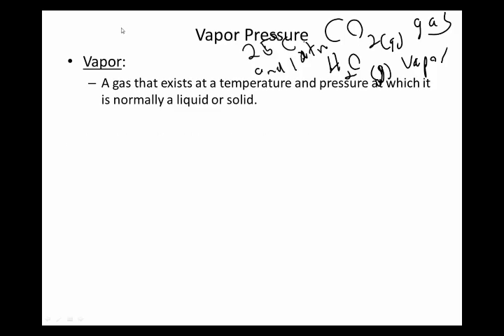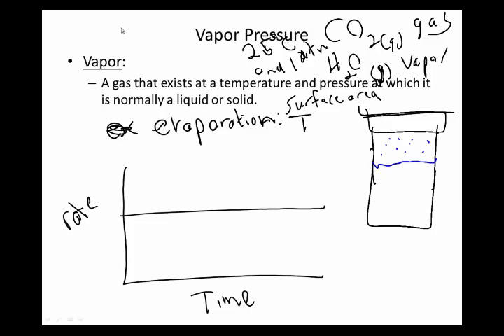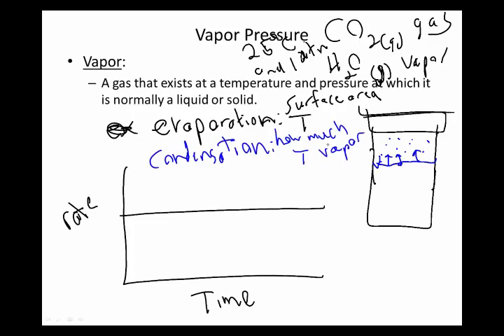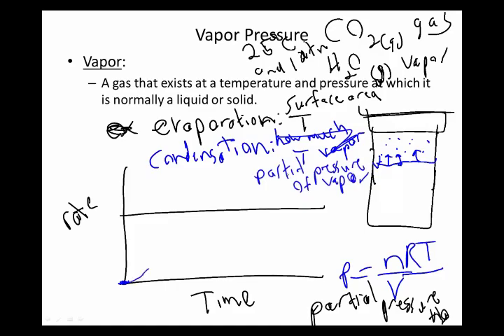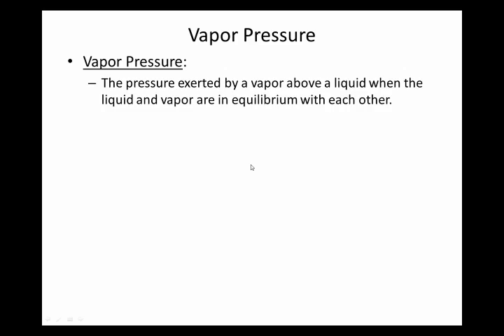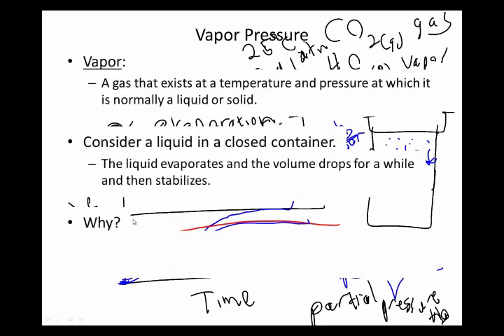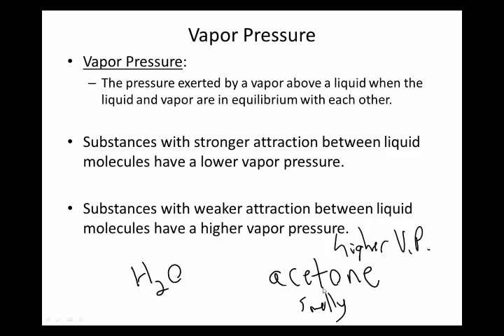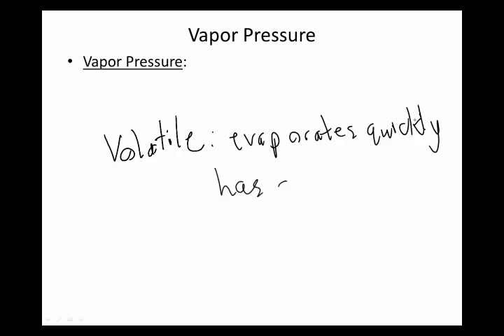Chapter 7 Vapor Pressure (Section 7.11)